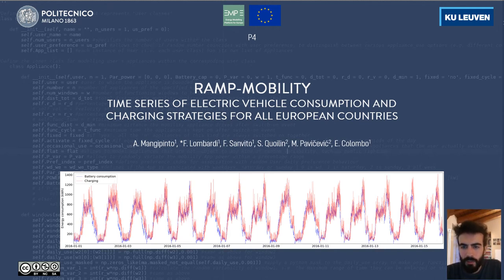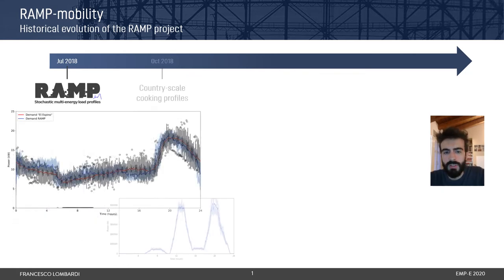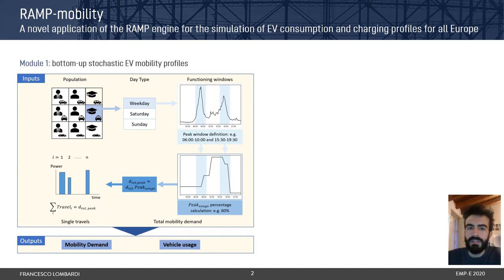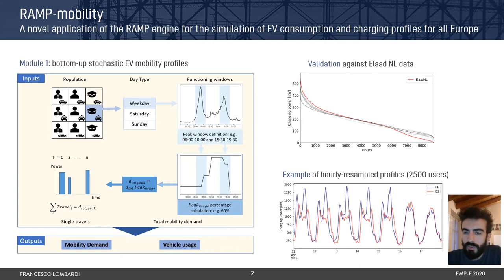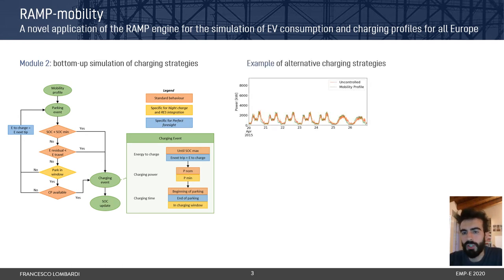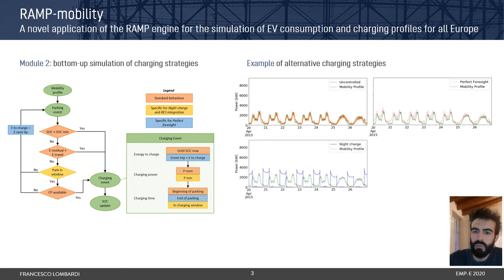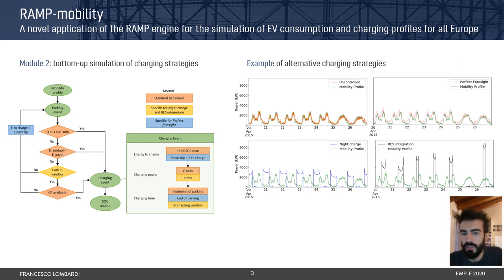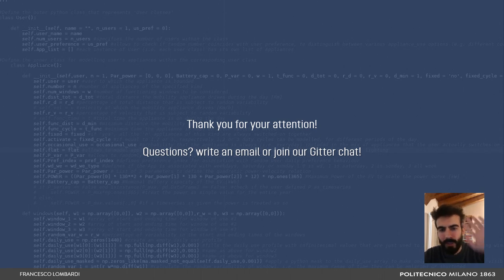RAMP-mobility: time series of electric vehicle consumption and charging strategies for E-countries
In the transition towards decarbonised energy systems, the smart coupling of power and transport sectors is critical. Yet, the impact that a massive electrification of private vehicles may have on the European power system and the extent to which synergistic effects such as vehicle-to-grid (V2G) may be exploited are still poorly understood. To address these gaps, we develop an open-source model that generates private cars’ mobility and charging profiles with 1-minute resolution for any weather year, capturing mobility dynamics across 28 European countries.

The modelling approach, which builds on the existing RAMP software engine, consists of a stochastic algorithm which simulates user categories and travel habits specific to each country while reproducing the natural unpredictability of user behaviour. Such new “RAMP-mobility” model further accounts for vehicle fleet composition, infrastructure availability and charging power levels, which can be customised at need. Moreover, it allows for the simulation of uncontrolled and smart charging strategy options to investigate the flexibility potential of V2G. The model is validated against a dataset from a public charging provider based in the Netherlands, showing good accuracy. The output data are going to be soon released on the Open Power System Data platform.

This project group is part of the EMP-E 2020 online Conference that will take place from 6th-8th October 2020. The EMP-E brings together scientists and policy makers working on current energy modelling and energy policy issues, looking at the current and future opportunities for change. This annual conference seeks to bridge the gap between scientific modellers and policy makers at all levels, with the help of European Commission representatives.

LinkedIn: openENTRANCE EU Project